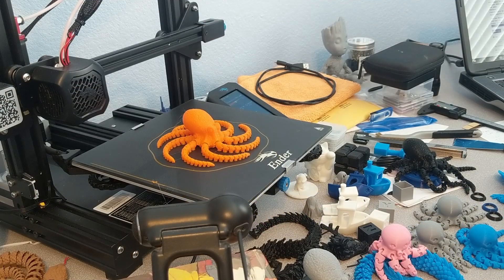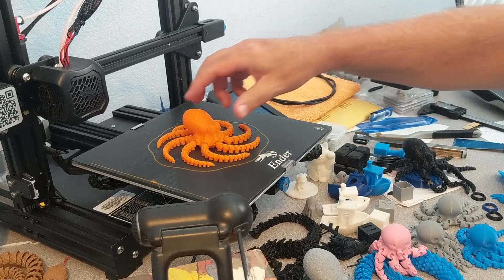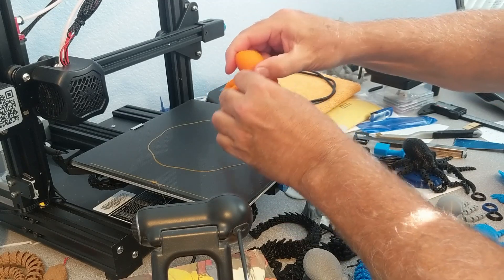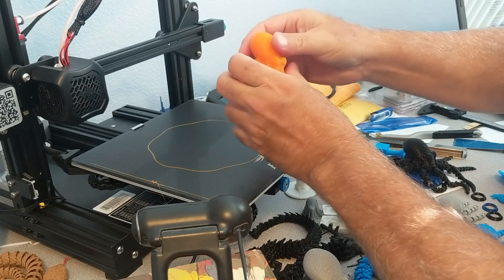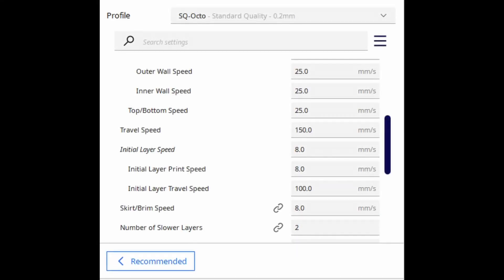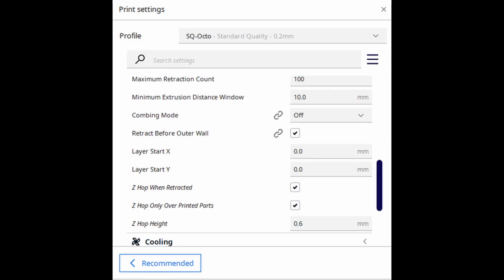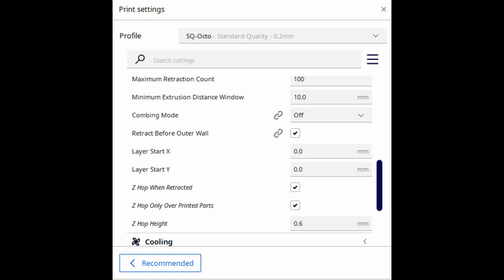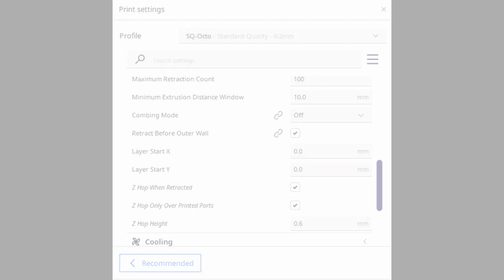3D Printed Articulated Octopus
This 3D print is of the Articulated Octopus V2, designed by MCGYBEERs. The print took 9 hours and 30 minutes to complete. The Octopus is printed on the bed using only a skirt. My Cura settings are found at the end of the video.

To create the time-lapse I used a Raspberry Pi with a Logitech C920 webcam and the OctoLapse extension installed in the OctoPrint software.